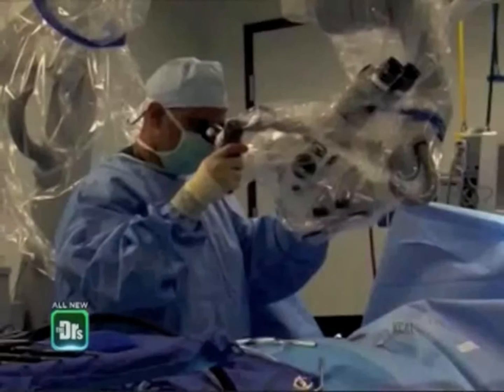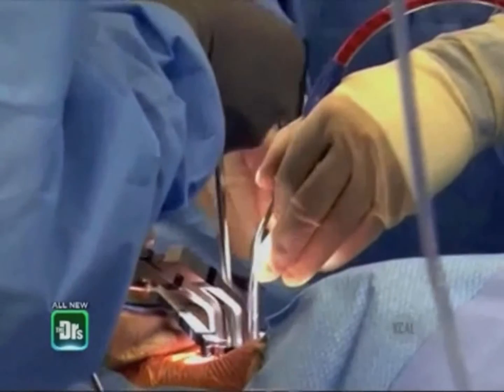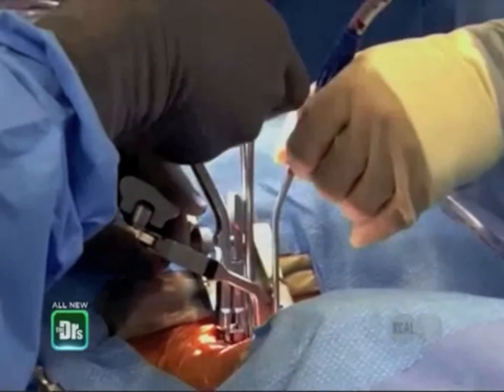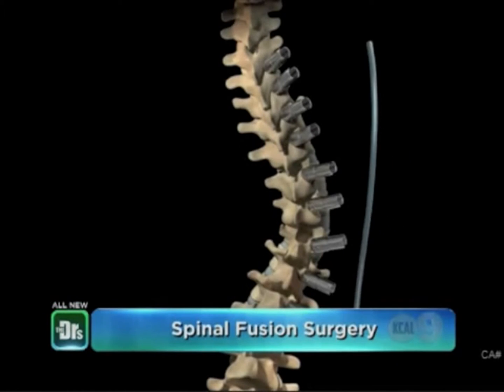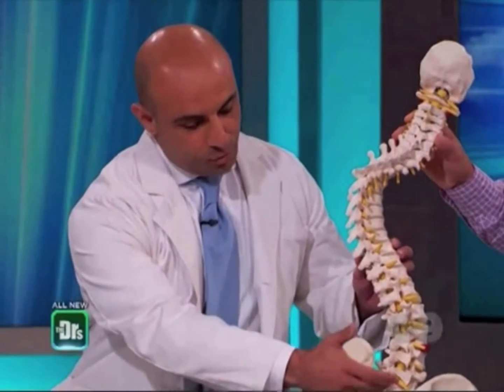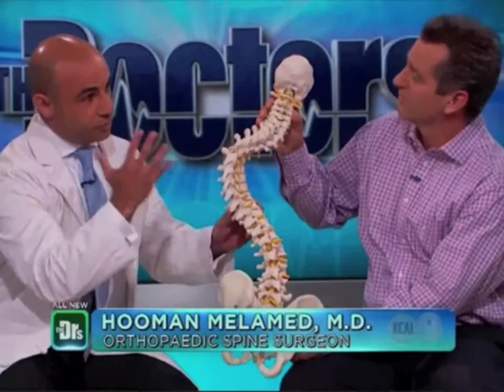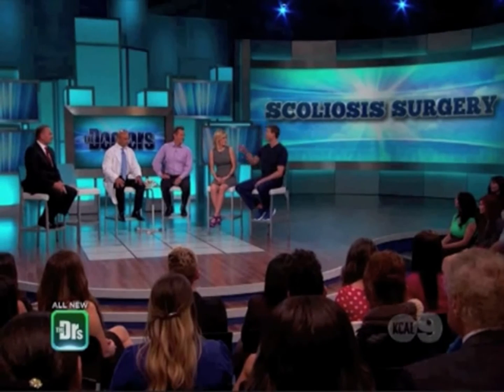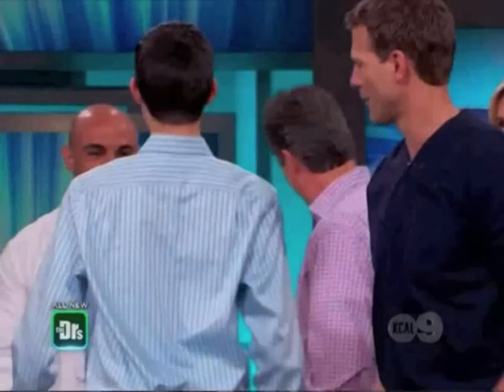Hooman Melamed, MD - Correcting a Curved Spine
Kyle was born with a caved-in chest, medically known as “pectus excavatum”. He underwent surgery to correct the deformity and at 16 had a significant growth spurt, which made him have a second surgery for his chest. Shortly after his second surgery, Kyle noticed a small curve in his spine and was diagnosed with scoliosis. After visiting several doctors, it was clear he had to undergo a spinal fusion surgery. Dr. Melamed took an MRI of Kyle’s spine for an accurate diagnostic and discovered his spine was tethered and did not migrate where it was supposed to. Kyle would have been paralyzed if he underwent spinal fusion first, without having a surgery to undo the tethering of his spinal cord.

Dr. Melamed explains the surgery for tethered spines. After the surgery, Kyle’s curvature still evolved from 60 degrees to 80 degrees and wearing braces for 18 hours each day did not seem to help. He was still against the idea of doing a fusion surgery, but after seeing his spine did not straighten after the tethering surgery, he went ahead and got a spinal fusion surgery. Kyle no longer experiences back pain and his scoliosis is completely gone.

About Dr. Melamed

Dr. Hooman Melamed is the Director of Scoliosis at Marina Del Rey Hospital and a highly-regarded board-certified surgeon, specializing in both adults and children spine disorders. He focuses on minimally invasive spinal surgery, revision spine surgeries, complex disorders of the cervical spine, cervical, thoracic and lumbar degenerative disc disease and adult scoliosis and kyphosis. For Dr. Melamed, surgery is the last resort and he always employs conservative methods whenever possible.